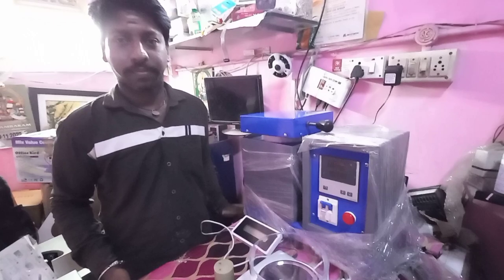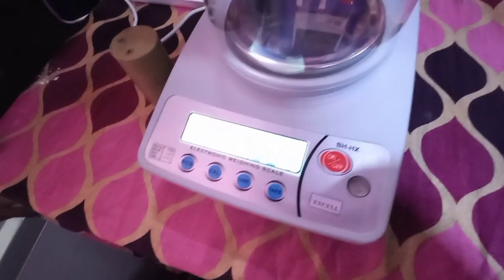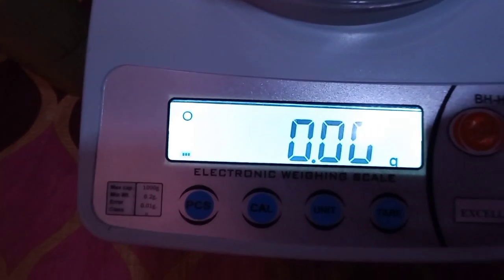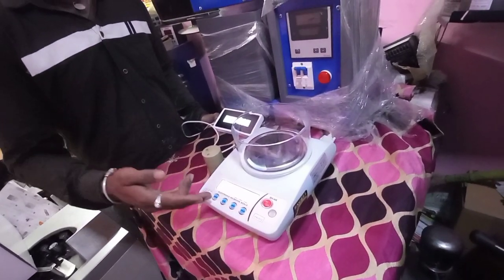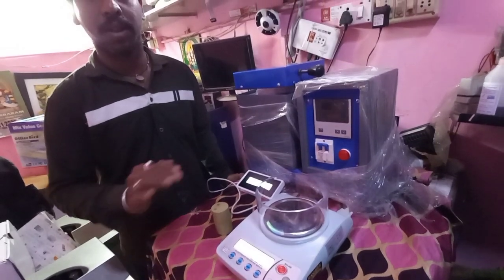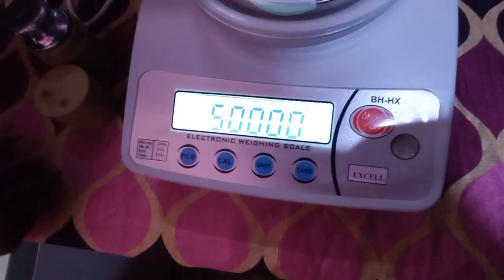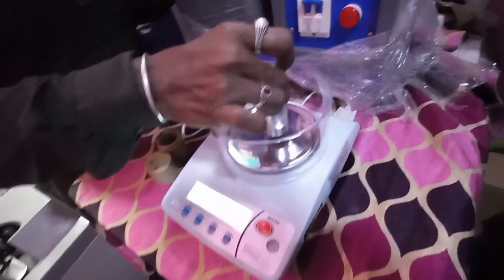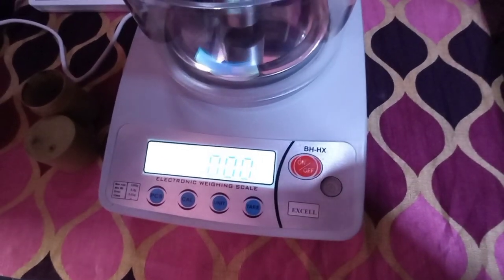How does Electronic weighing balance work ? Demonstration of weighing scale || sales and service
Electronic weighing balance ||Electronic weighing scale working Weighing balance,sales and service learn all about the types of electronic weighing balance

R.N ENTREPRISES
Mani
Ph.9962256750